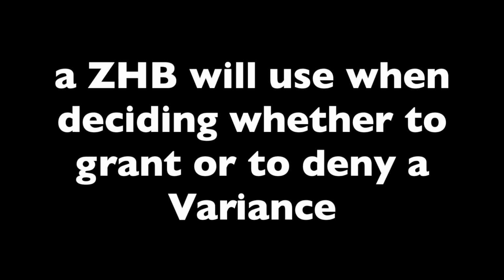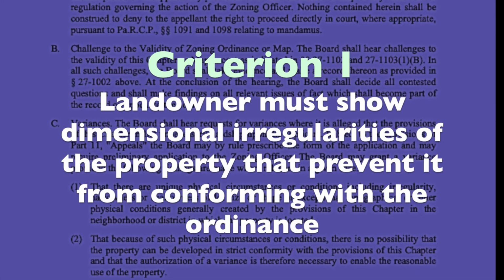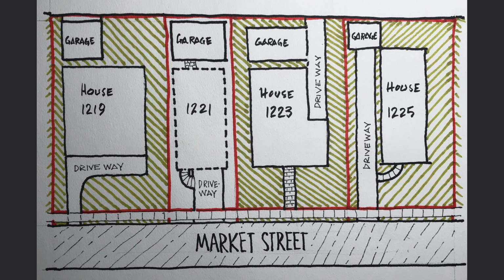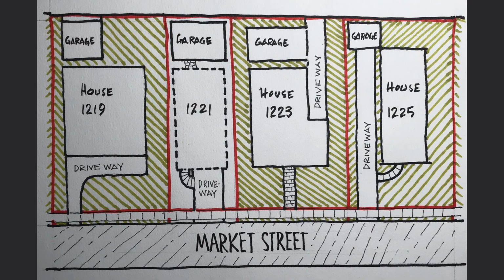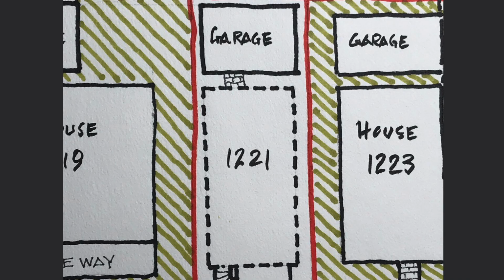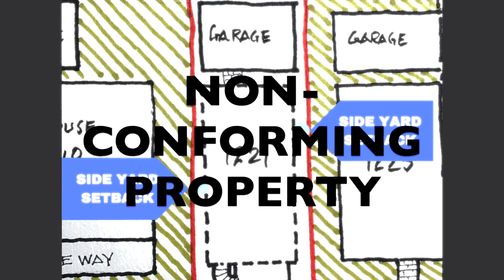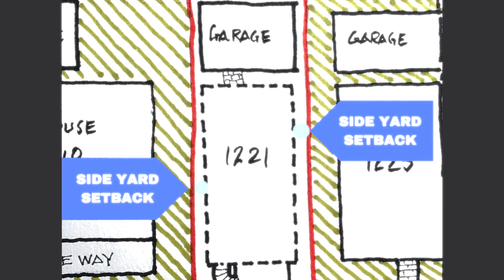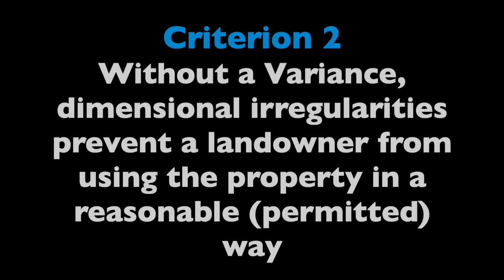Engaging the Zoning Hearing Board Video 7: Seeking a Variance, Criterion 2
In this seventh video of the Zoning Hearing Board Series, we look at Criterion 2 of the 5 Criteria that a landowner must meet in order to be granted a Variance by the Zoning Hearing Board.